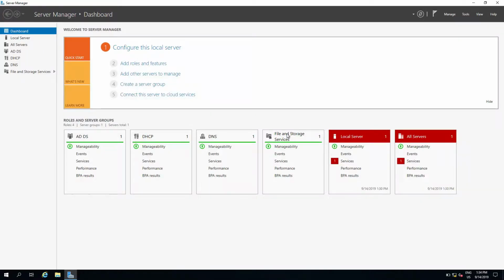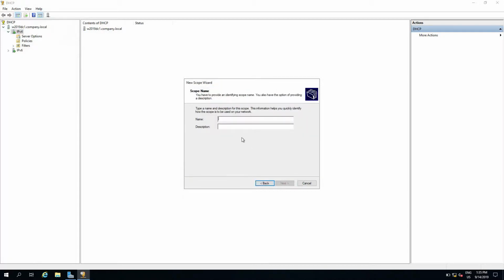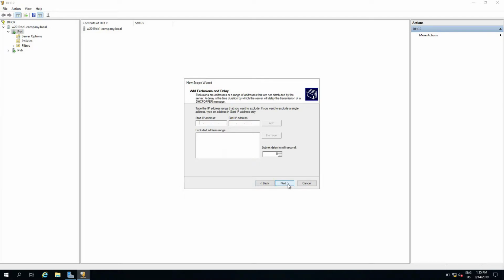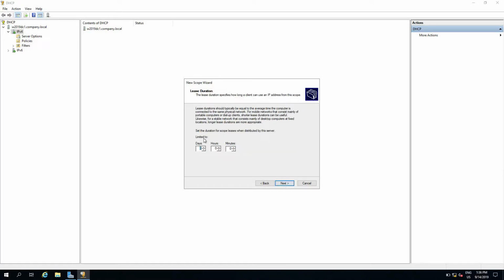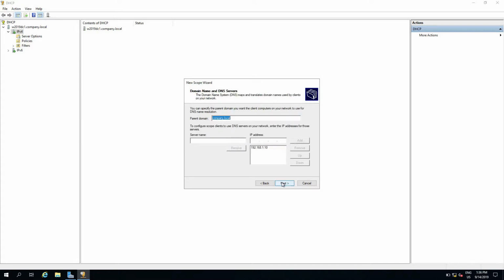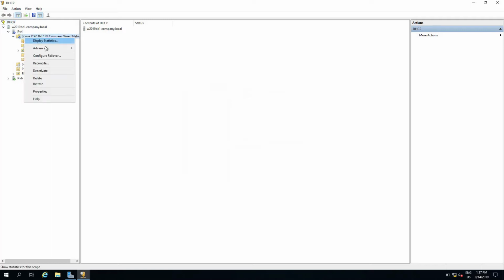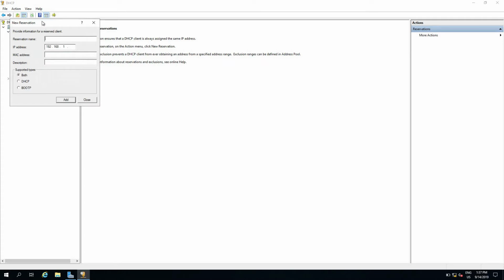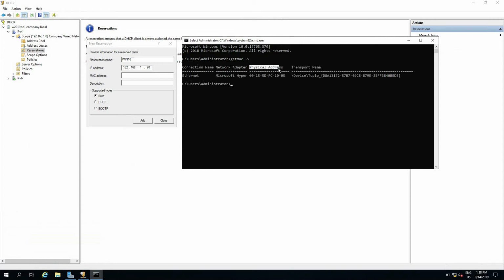How to Configuration DHCP Server on Windows Server 2019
This section describes the step-by-step configuration of the dhcp server and ip reservation over the newly created scope. A very useful command on your existing computer cmd screen getmac -v command can get the address of the client's mac.